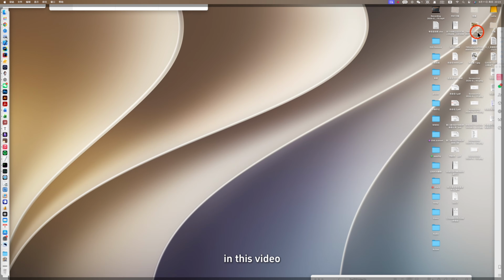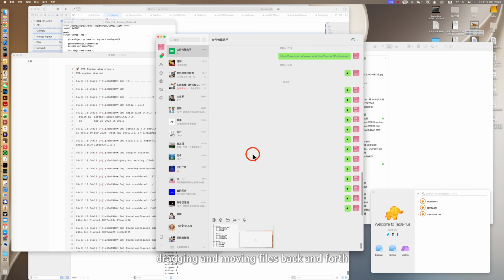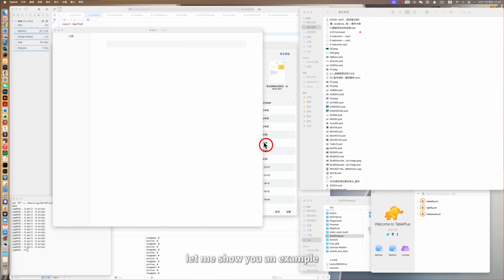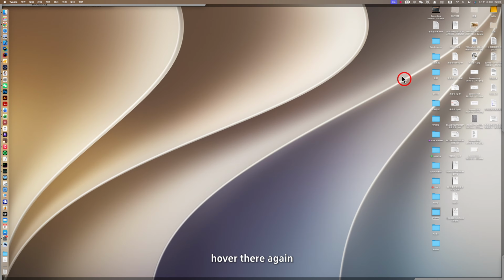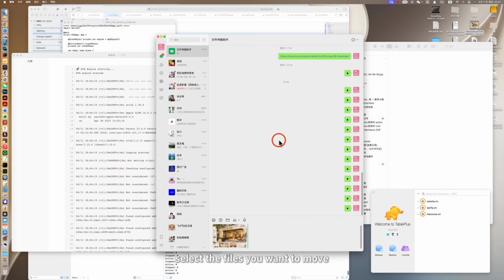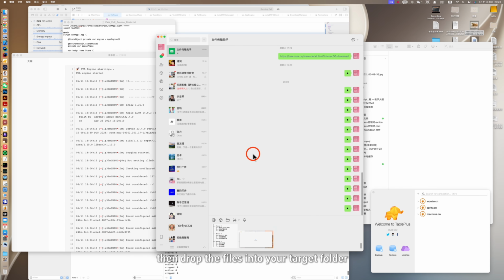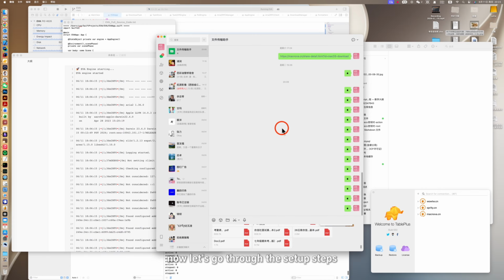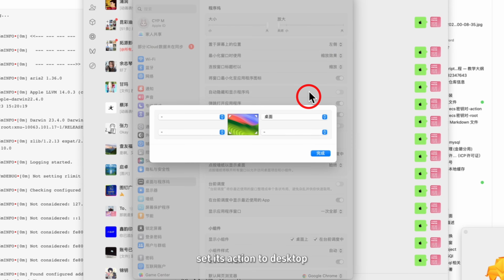Mac Practical Tips - Hot Corners for Assisted Drag and Drop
Learn how to use Mac Hot Corners to drag and transfer files quickly without rearranging scattered windows, full setup tutorial included.